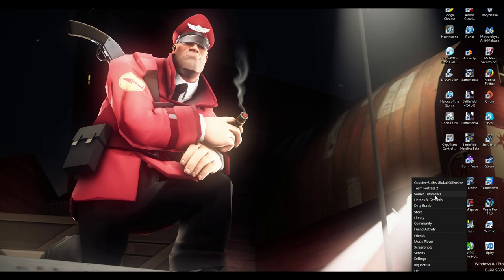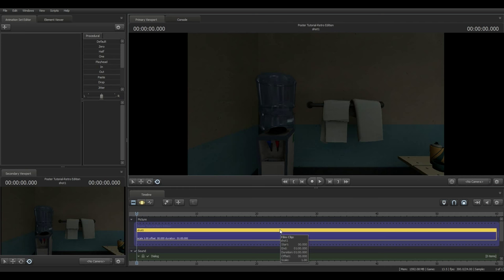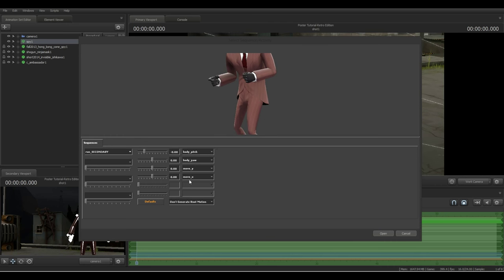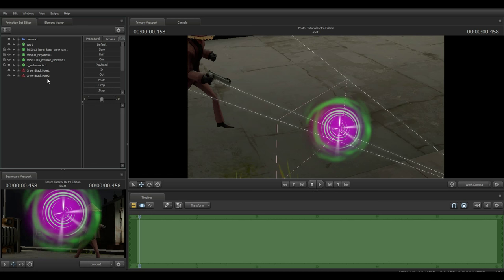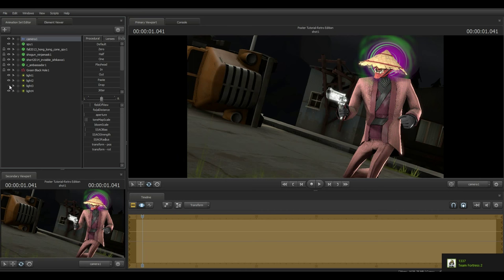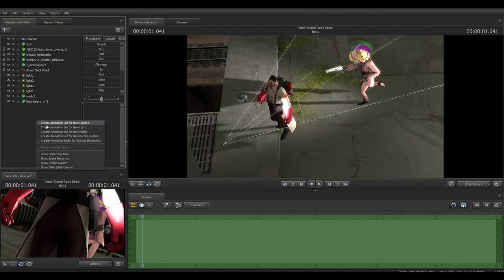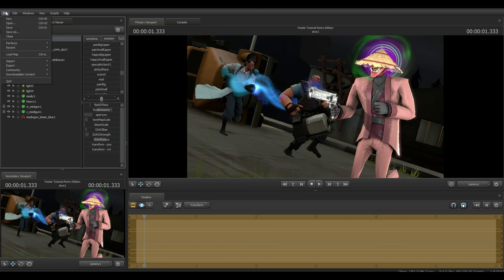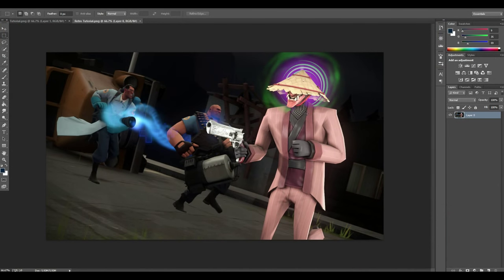[SFM] How to make a TF2 Poster - Retro Edition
Hey guys, Retro here and today I bring you guys not another TF2 commentary. Yes, it finally happened. Welcome to the TF2 SFM Poster Tutorial by yours truly. Hope you guys enjoy this SFM tutorial and be sure to leave any questions down below. Check out the links below to get more information!

Programs Used:
-Source Film Maker
-Photoshop
-Bandicam